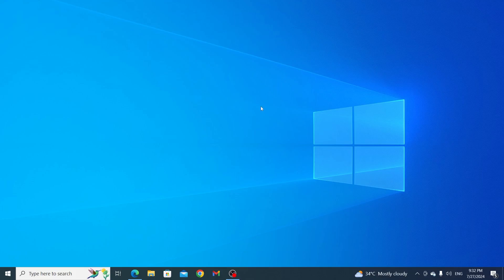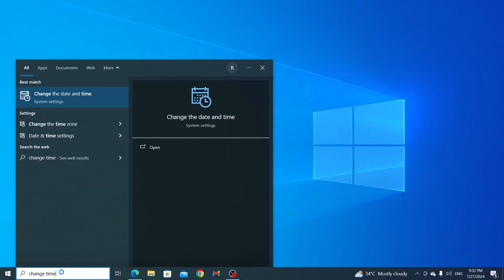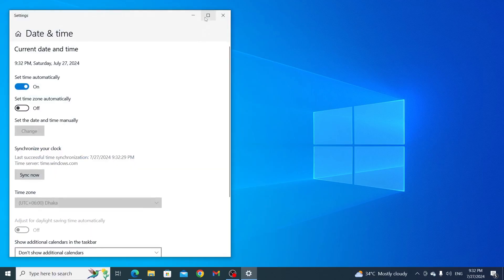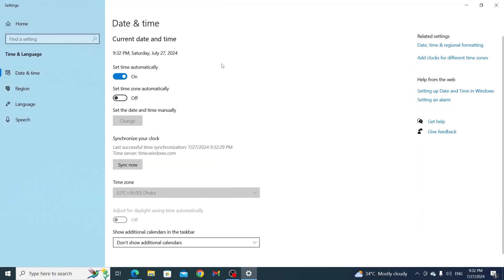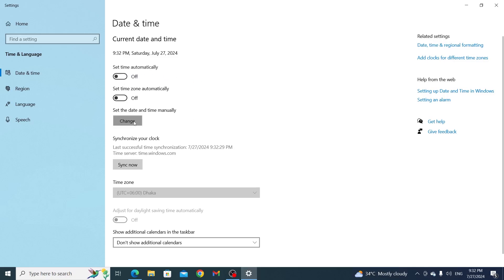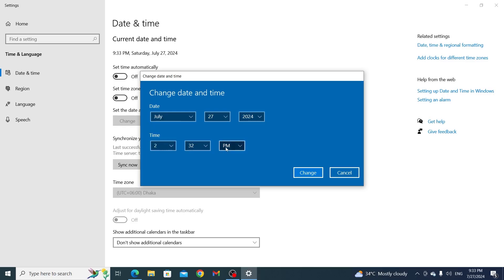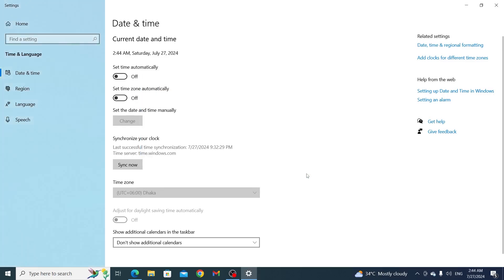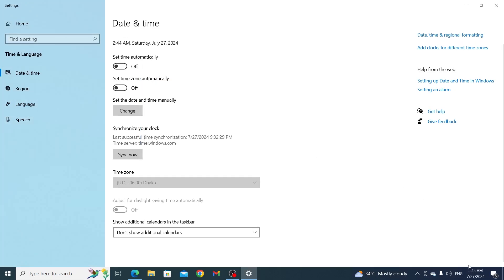How to Change Time in Windows 10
A quick guide to change time in your Windows 10 laptop or PC.